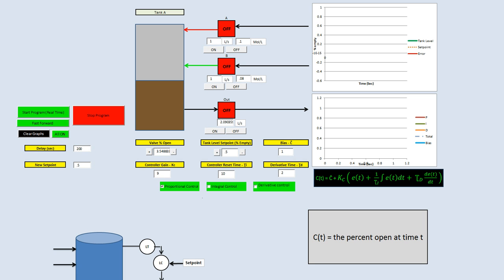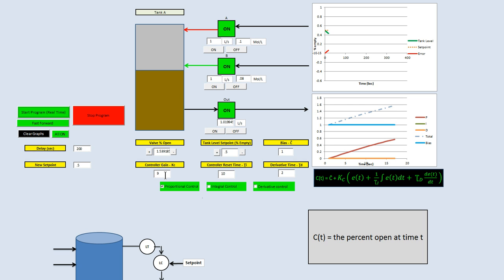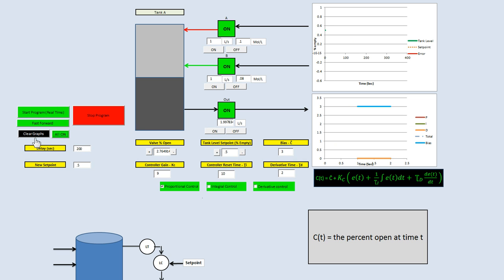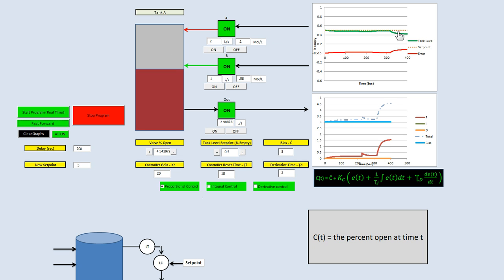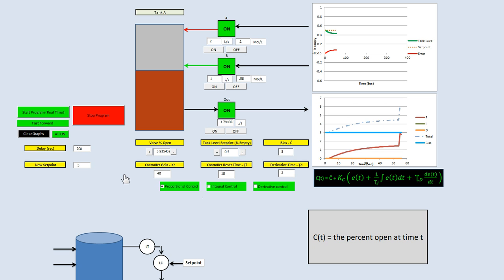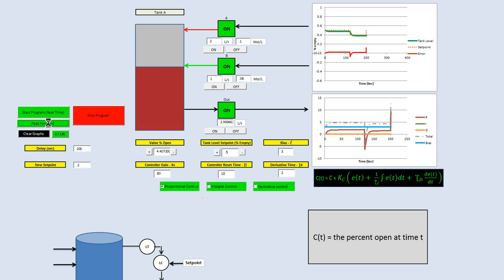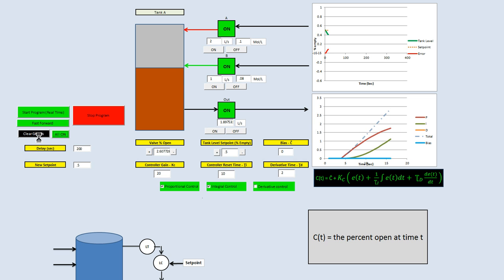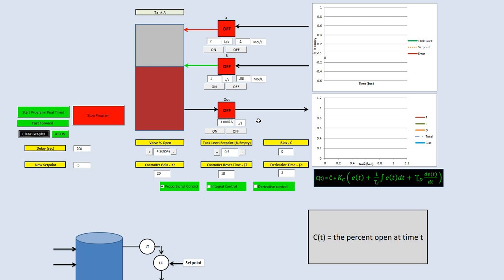Controller Bias - PID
A short description of controller bias and what it is for a PID controller.